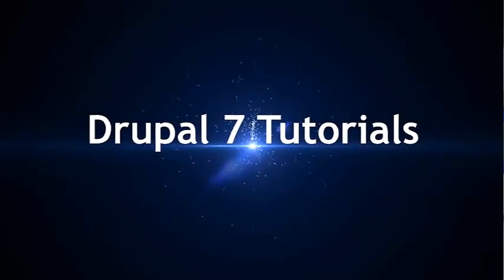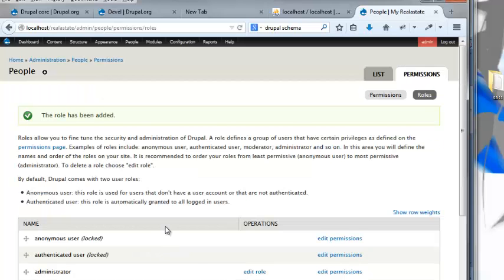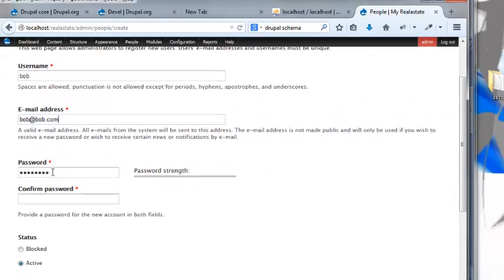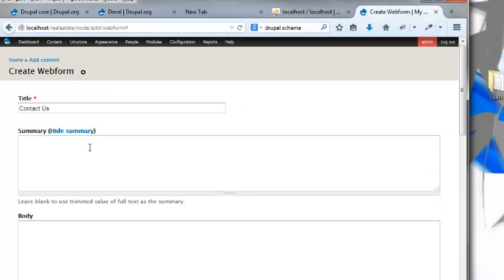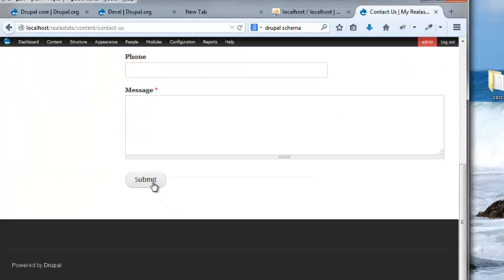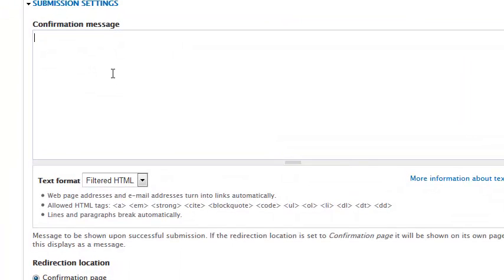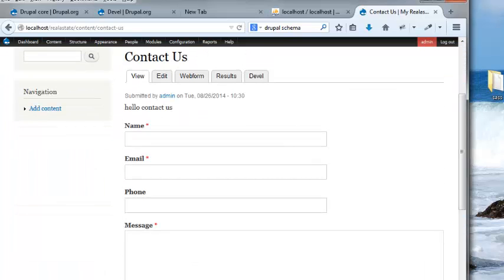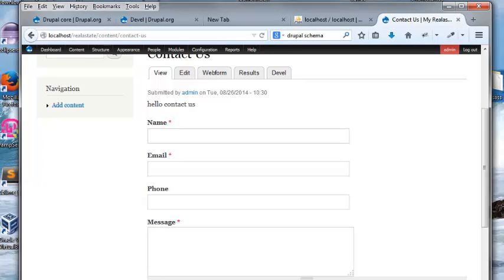Drupal 7 Basics - user roles and permissions & build a contact form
Drupal tutorial series on building a full realistate website with drupal 7.

In this tutorial we cover the basics of drupal users , roles and permissions  also we create a  contact form with the drupal webform module